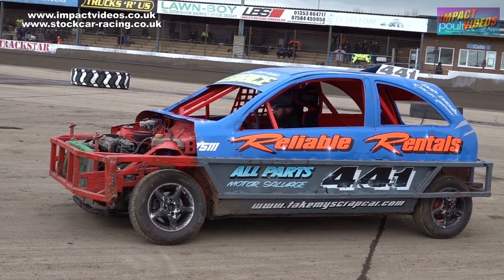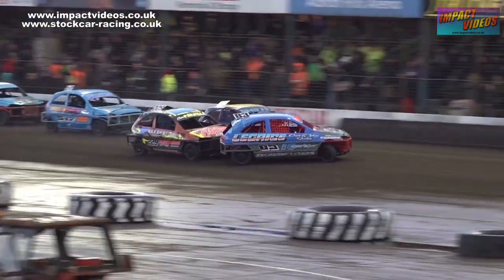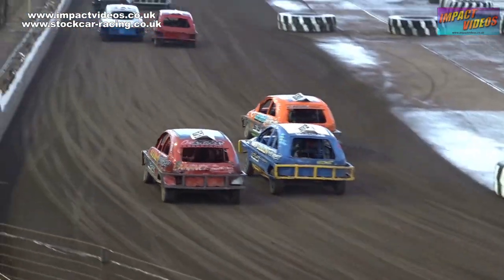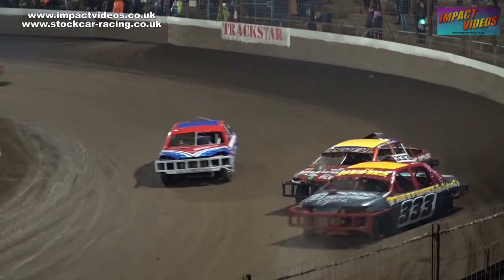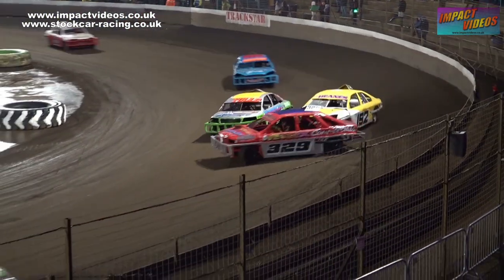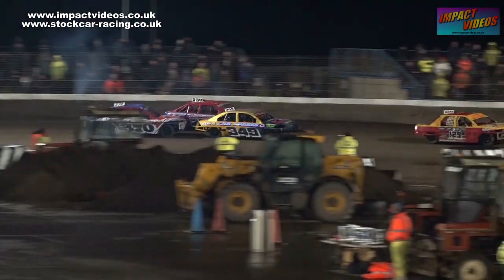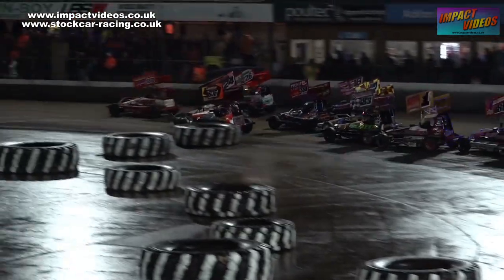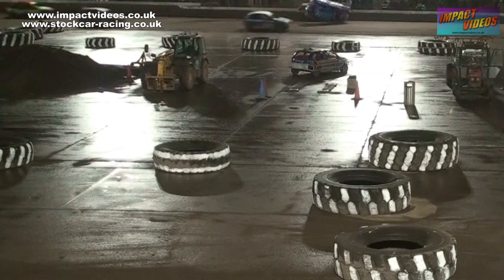Kings Lynn Stock Car Racing 2023 Season Opener Impact Videos 4th March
A selection of edited footage from the 2023 season opener at the Adrian Flux Arena Kings Lynn. Featuring2 Litre National Saloon Stock Cars, 1300cc Saloon Stock Cars and BriSCA F2 Stock Cars. Some very lively action and all of the rollovers are featured too so watch til the end.